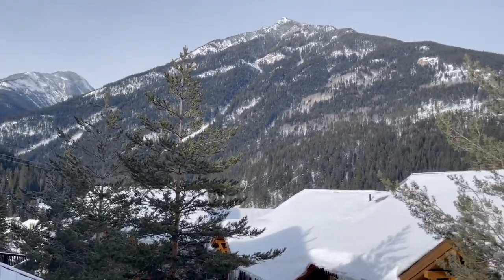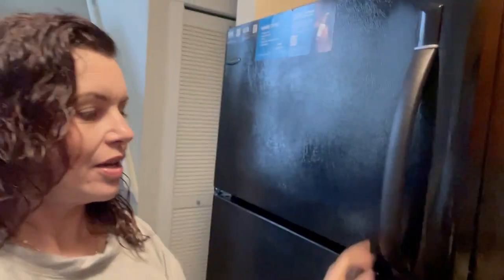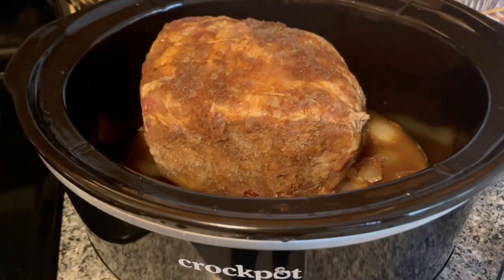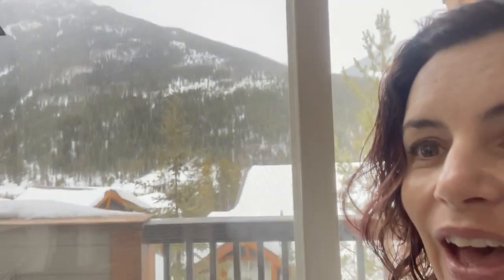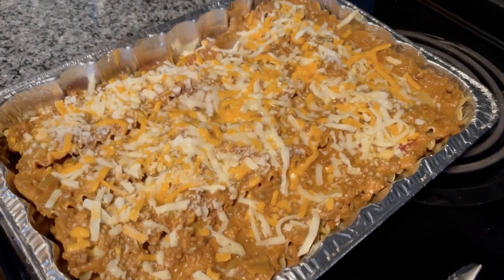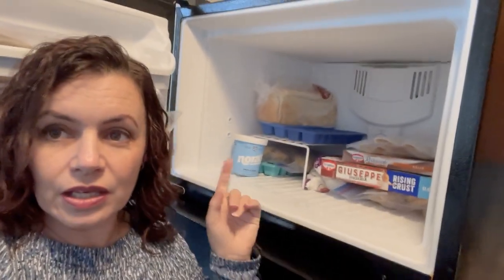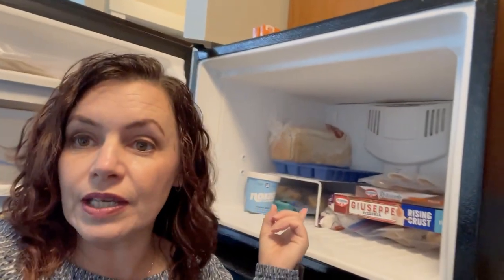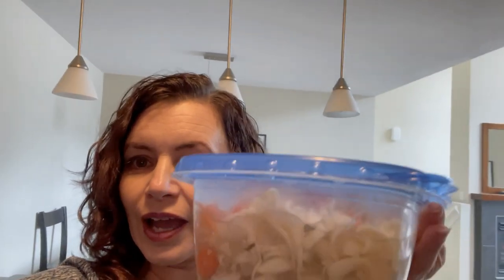What's for Dinner? - Ski Trip Edition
Curious what a large family eats on vacation? Come along on our ski trip as I transform the freezer meals I brought along into our meals.

The recipes:

~ Italian Sausage Pasta Sauce (YUM!)
~ Mexican Lasagna
~ Buffalo Chicken Quesadillas: flour tortillas, shredded cheese, buffalo chicken, red peppers, onions, jalapeños
~ Breakfast Quesadillas: flour tortillas, scrambled eggs, green onions, bacon, red peppers, shredded cheese

Write to us:
RPO Eastgate
Sherwood Park, AB Canada
T8A 5L7